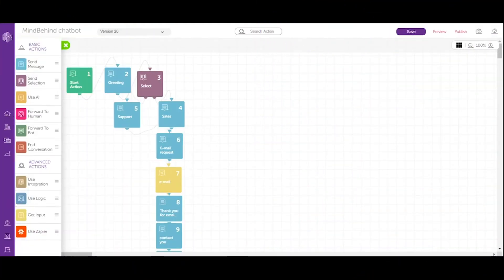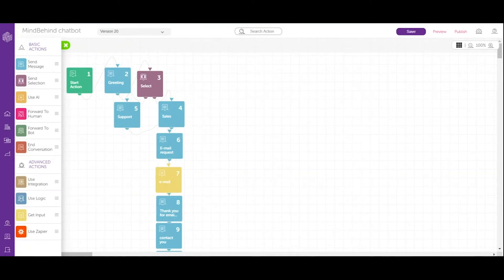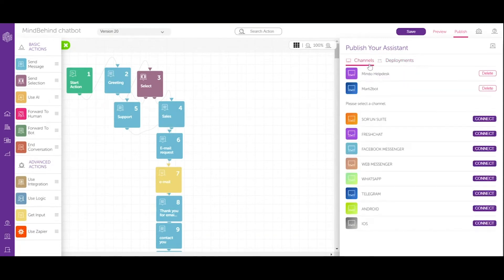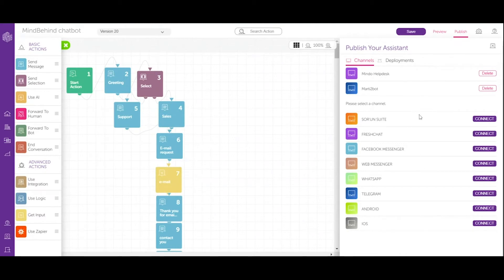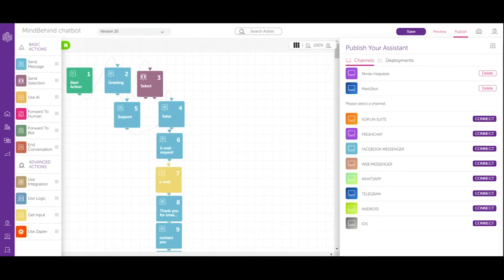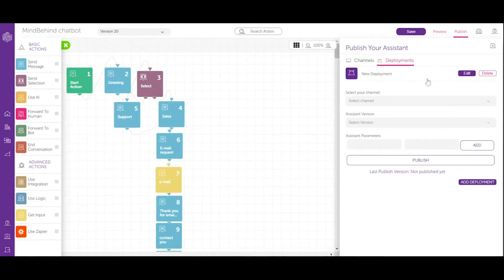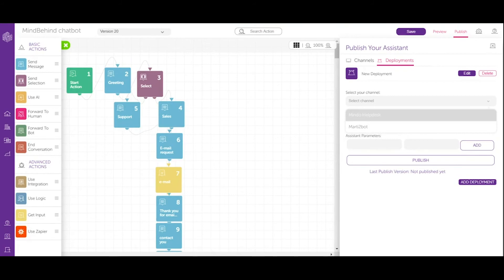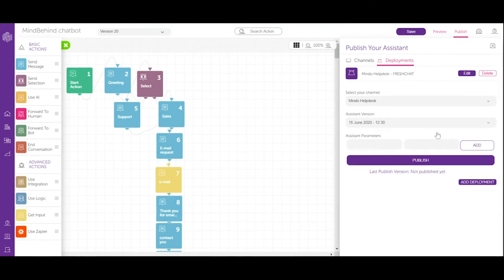Intermediate Course 03 How to publish your chatbot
In this video you will learn where to find Publish Section and how to choose your favourite channel for your digital assistant and publish it successfuly.